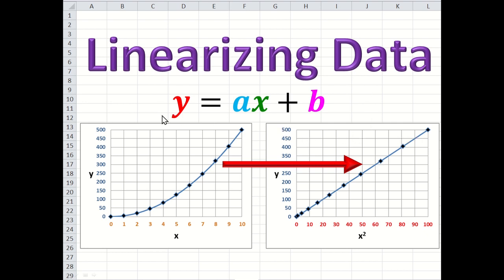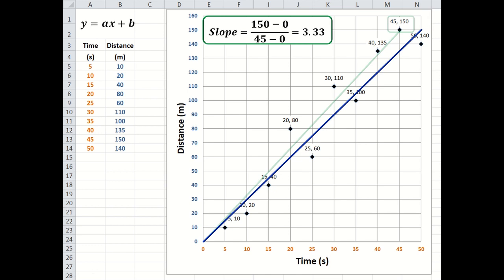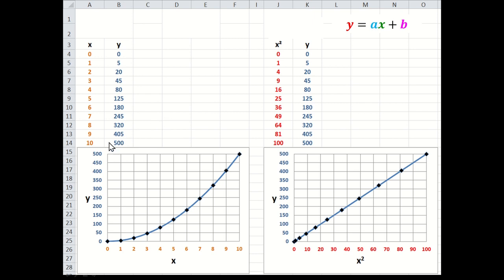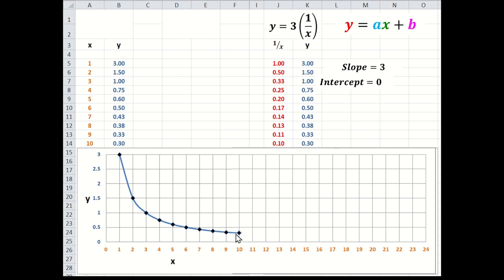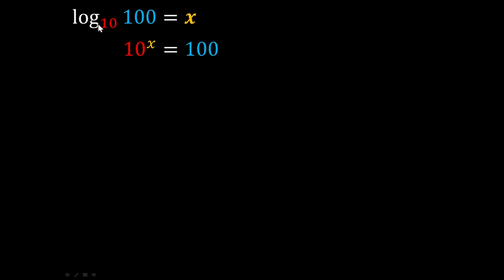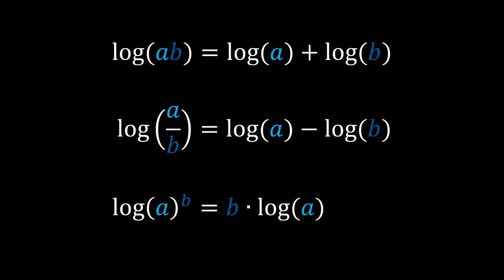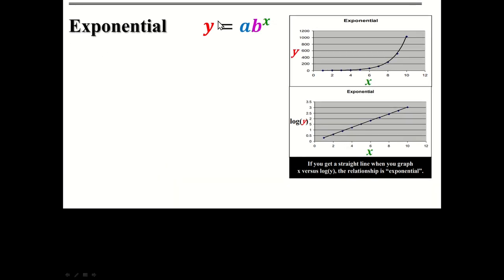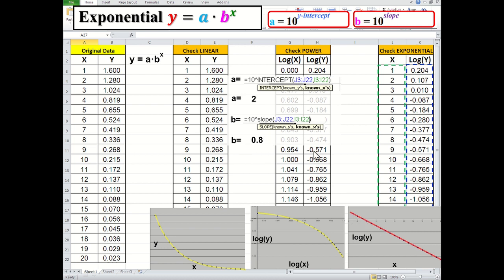Linearizing Data (Introduction: Part 5 of 6) Physics and AP Physics 1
THIS SPREADSHEET DOES NOT USE LOGRITHMS (it is more like AP Physics)

Learn how to linearize data so that you can use the equation of a line to determine the equation that describes your data.  Use logarithms to find power, and exponential relationships.